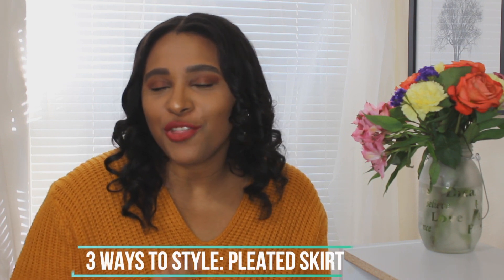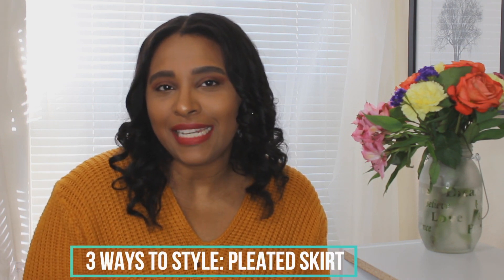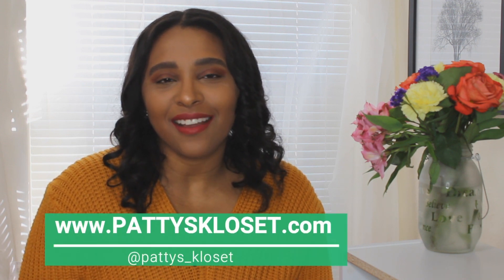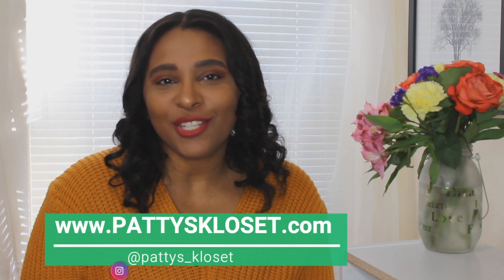3 WAYS TO STYLE A PLEATED MIDI SKIRT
Hey babes! Today I'm sharing 3 outfits with one midi skirt!

🎦: In this video: I'm continuing my 3 ways to style series and this time I'm sharing 3 outfits with one midi pleated skirt. Pleated skirts are going to be a big trend for spring 2020 and I'm very happy because I love pleated skirts. So here's 3 ways you can style a pleated midi skirt. Let me know which one is your favorite!